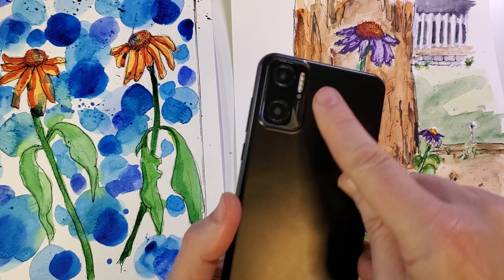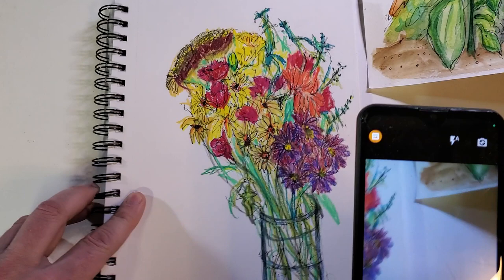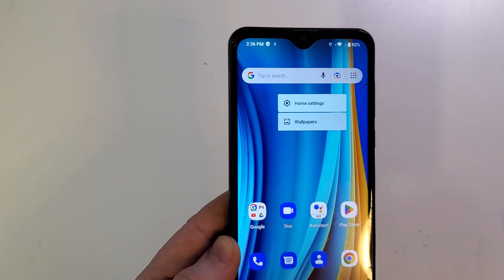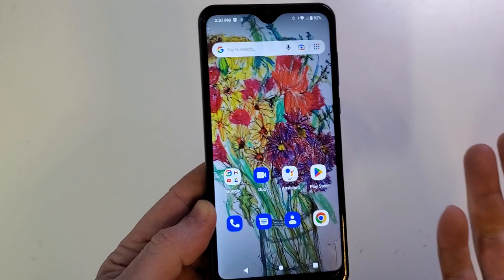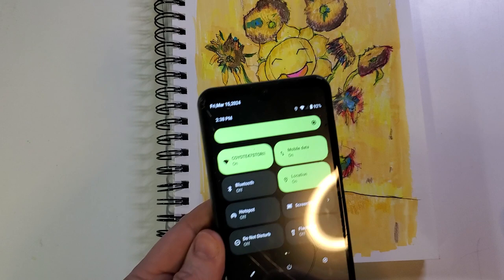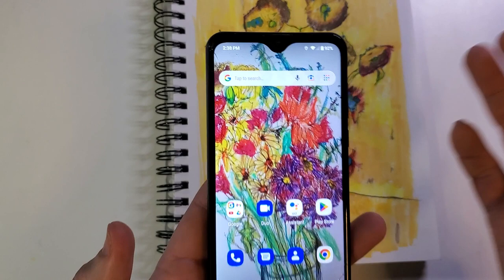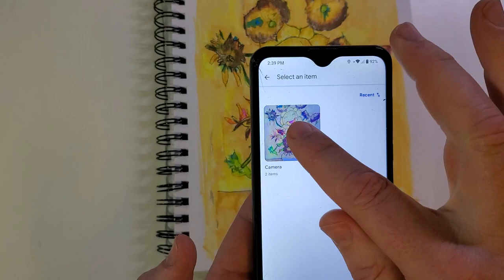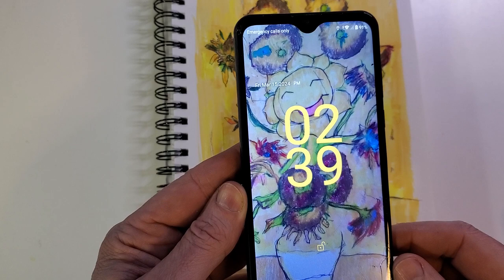MaxWest Nitro N62 How Do I Change My Wallpaper?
MaxWest Nitro N62 How to Change Your Wallpaper - Customize Your Phone

MaxWest Nitro N62 users - DON'T settle for that boring screen when you can put your own beautiful art on your phone as your wallpaper or lock screen or home screen.

This is easy and for beginners.

Tired of your Old MaxWest Smartphone? It is Time to Upgrade. The Samsung Galaxy S24 Ultra is nice (I've heard...hint hint)